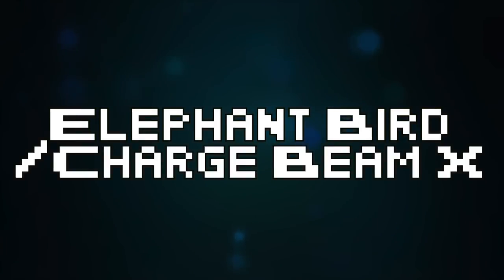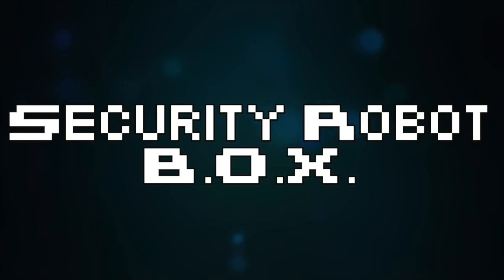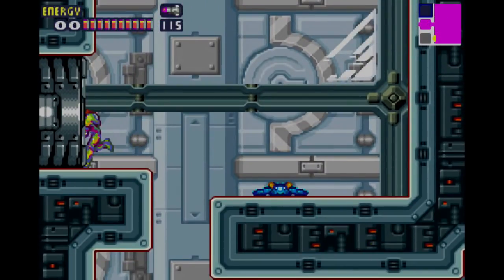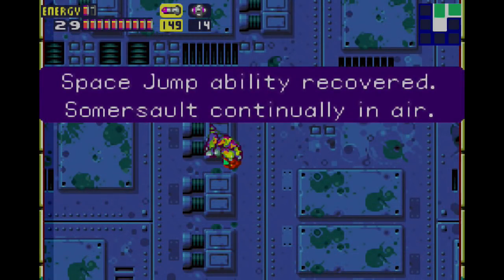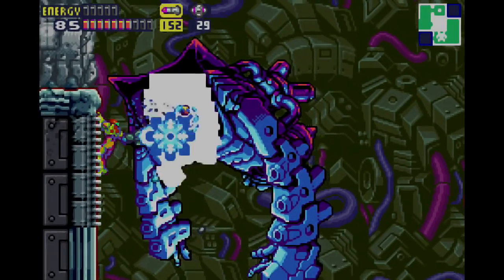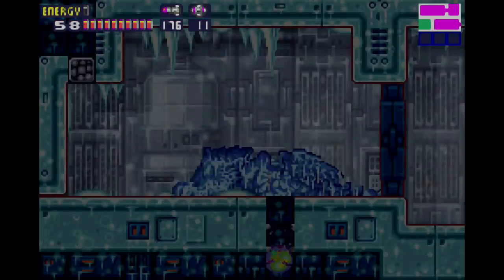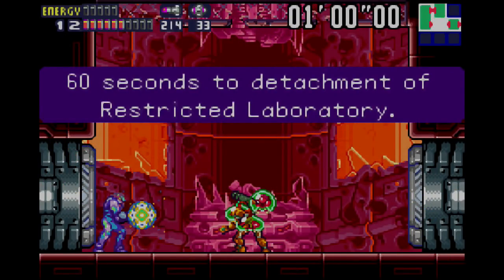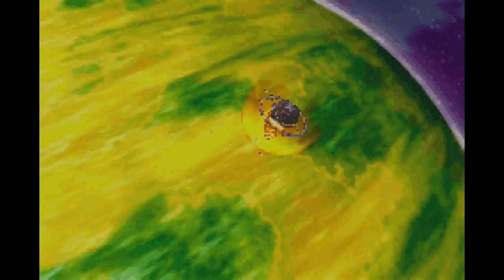Metroid Fusion Boss Breakdown - FrogFace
Normally featured in my reviews which started from my Other M Review now as a stand alone video as it was never included in the original Review of Metroid Fusion I made. Different types of video game breakdowns might become its own series in the future as I have a few plans once I've started reviewing some other game series besides Metroid. For now I hope you enjoy this boss breakdown from FrogFace of the bosses from Metroid Fusion. Hope you enjoy!